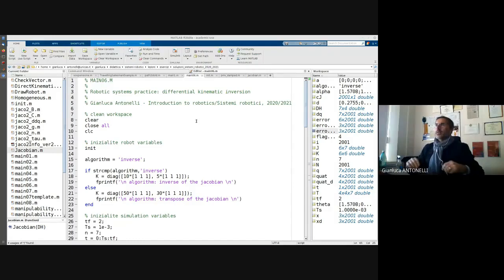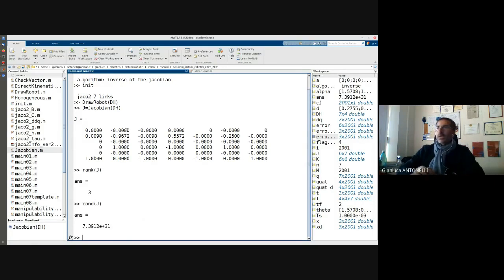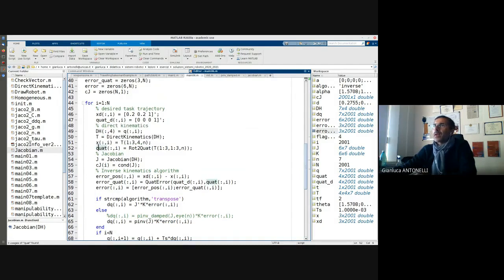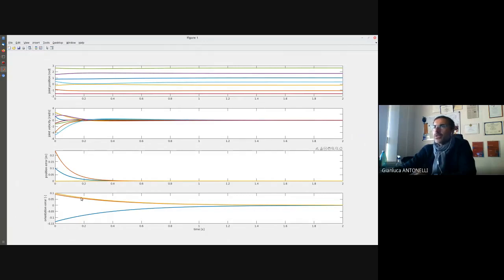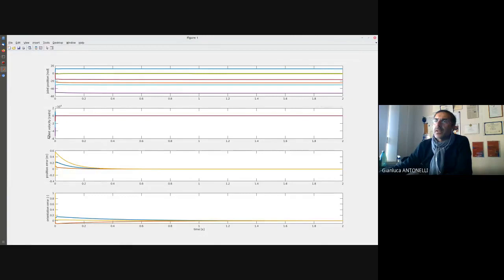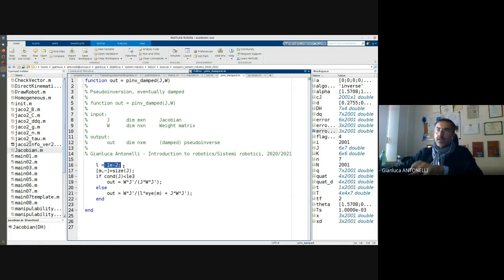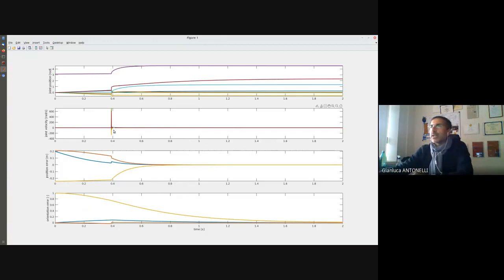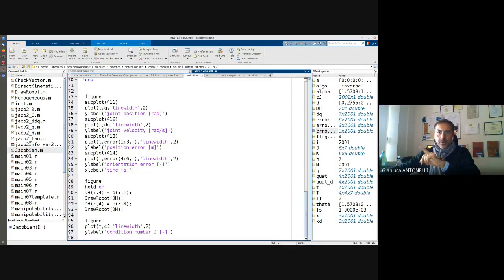ROB 17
Lectures of the course

Ingegneria Informatica

1 – Introduction
2 – Kinematics: rotation matrices, orientation representations
3 – Kinematics: homogeneous transformation, direct kinematics,
operational & joint spaces
4 – Inverse kinematics, differential kinematics, geometric Jacobian
5 – Geometric & analitical Jacobian, kinematic singularities
6 – Matlab: direct kinematics, CoppeliaSim
7 – Math recap, differential kinematics inversion
8 – Matlab: Geometric Jacobian
9 – Algorithms for differential kinematics inversion
10 – Trajectory planning
11 – Matlab: trapezoidal velocity profile
12 – Statics
13 – Actuators and sensors
14 – Matlab: inverse kinematics only posistion
15* – Dinamica: Lagrangiana, proprietà del modello, modelli di
manipolatori tipici
16 - Matlab: inverse kinematics position + orientation(quaternion)
17 - Matlab: inverse kinematics position + orientation(quaternion) in
full dimension
18* – Dinamica: Newton-Eulero, ellissoidi di manipolabilità, scalatura
dinamica
19* – Controllo del moto: ctr ai giunti
20* – Ctr PD+gravità spazio giunti, ctr a compensazione della dinamica
spazio giunti
21* – Matlab: ctr PD+gravità per Jaco2 spazio giunti
22* – Ctr adattativo spazio giunti, Ctr PD+g spazio operativo, ctr a
23* - Matlab: ctr PD+gravità per Jaco2 spazio operativo
24* – Controllo della interazione: ctr di cedevolezza
25* – Ctr di impedenza e ammettenza
26* – Matlab: ctr impedenza
27* – Ctr di forza, ctr parallelo
28 – Connecting Matlab-CoppeliaSim